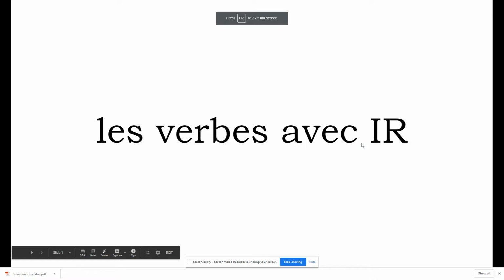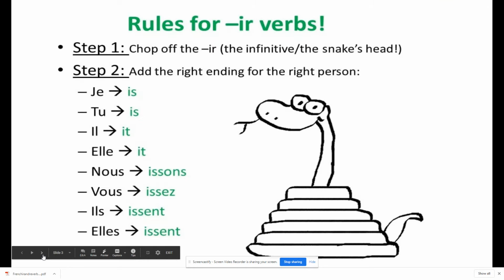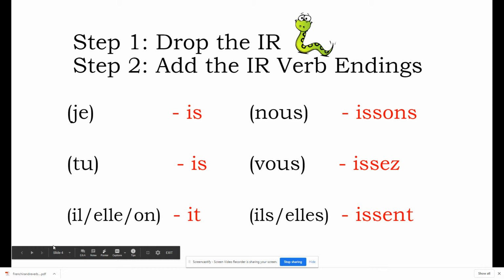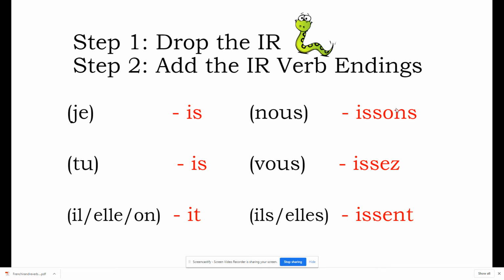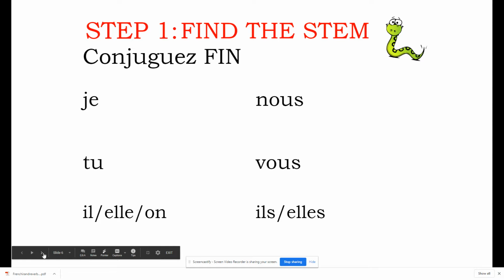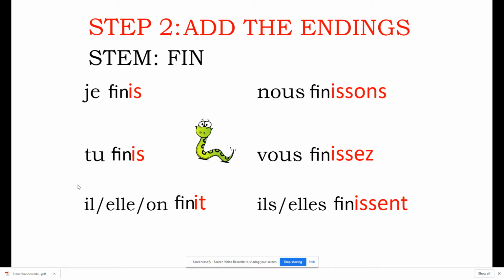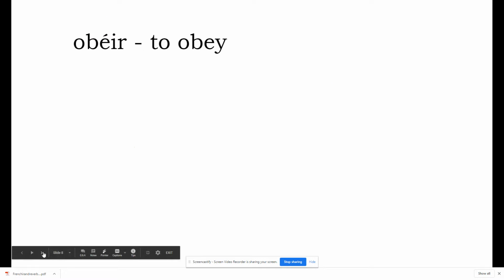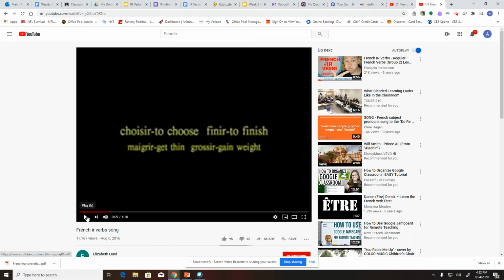Long IR Verbs